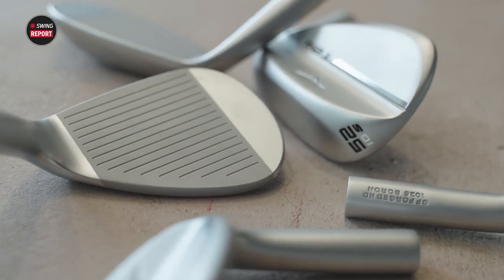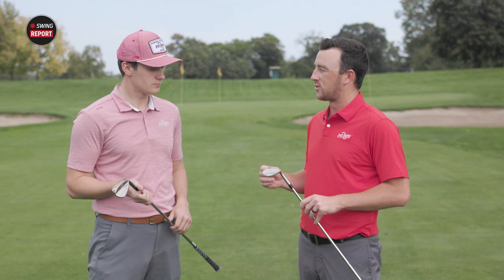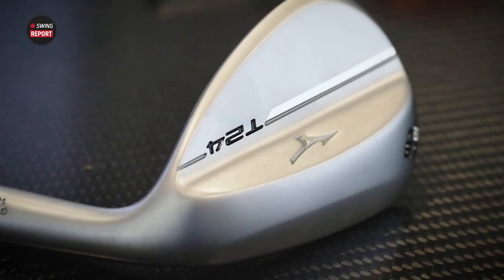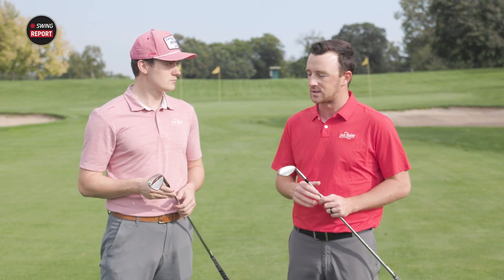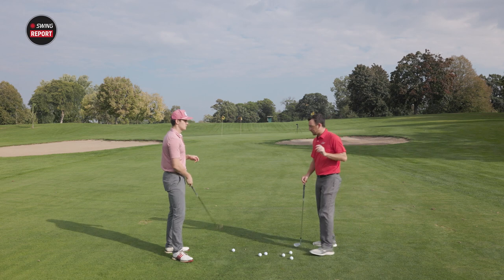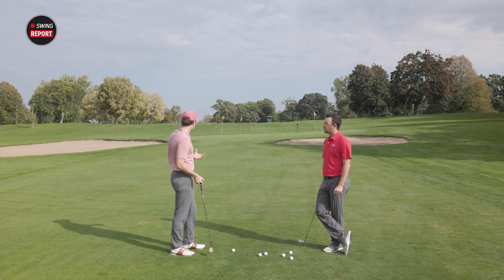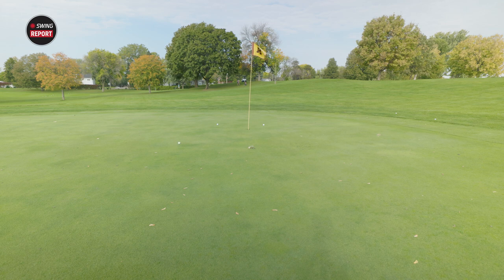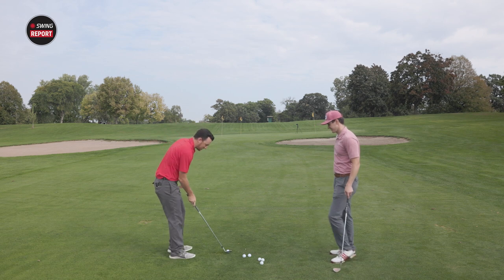MIZUNO T24 WEDGES | The Swing Report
The Mizuno T24 wedges represent the latest series of wedges from Mizuno built primarily for the tour player, featuring a traditional blade-like design and a smaller overall profile than the S23 wedges. With that said, the T24 wedges still deliver the performance necessary to help golfers improve their short games.

In this video, 2nd Swing's Drew Mahowald and Michael Geiger test and review the Mizuno T24 wedges outside at the short game area at Les Bolstad Golf Course. Drew and Michael hit a few pitch shots and a few bunker shots to get an initial feel for how the T24 wedges perform all over the course.